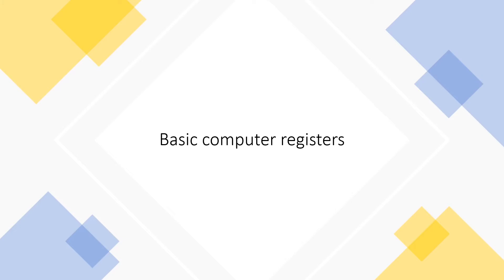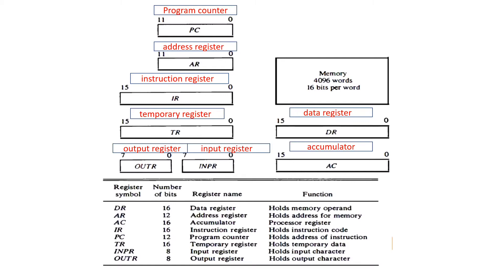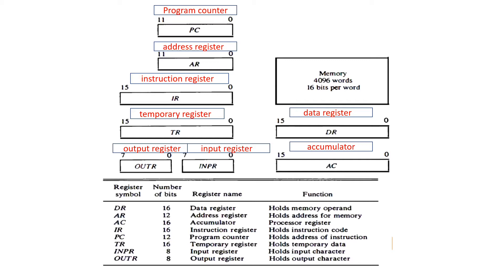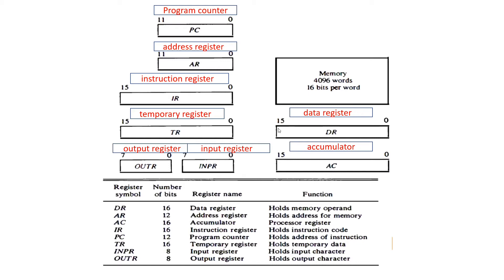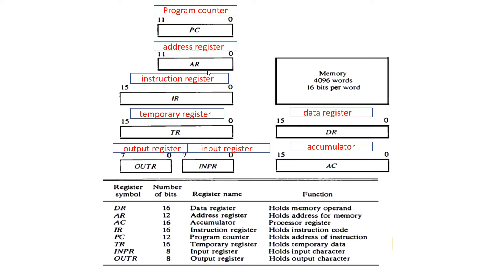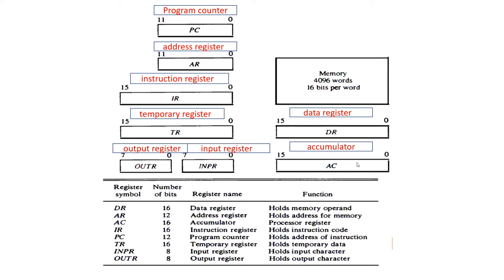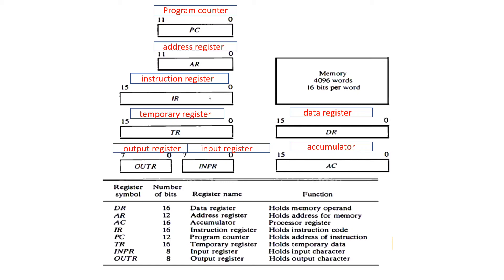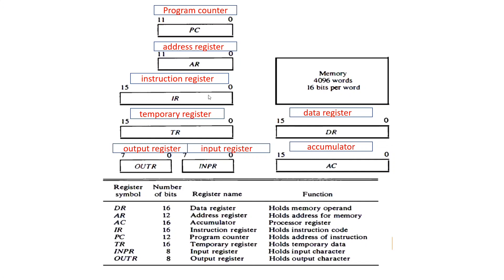BASIC COMPUTER REGISTERS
we are a vibrant knowledge society, passionate to bring a deep sense of coding for you to thrive in the real world. CODECHO community provides a platform for students who are interested in domains like PYTHON, C, JAVA, GRAPHIC DESIGNING, WEB DESIGNING and more

IF YOU ARE INTRESTED TO LEARN CODING LANGUAGES